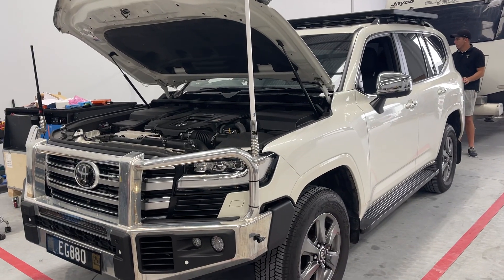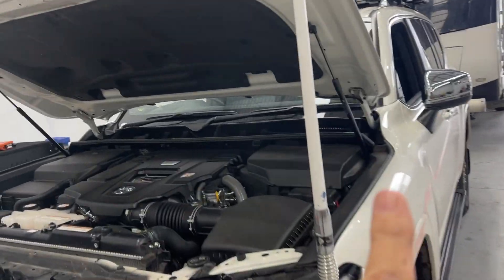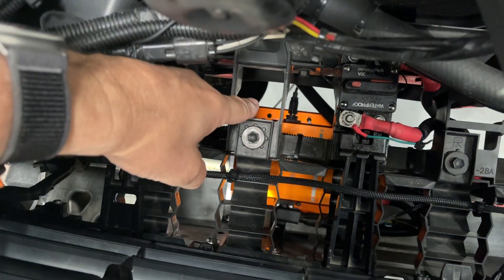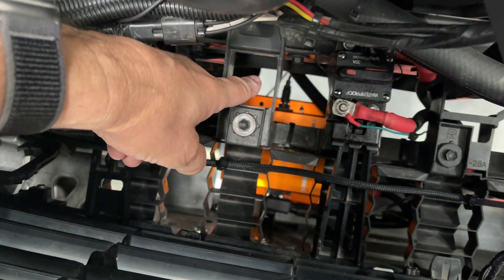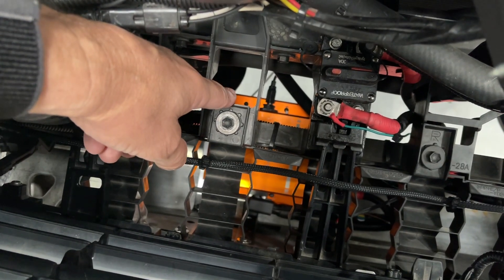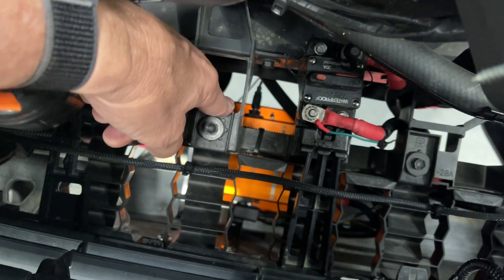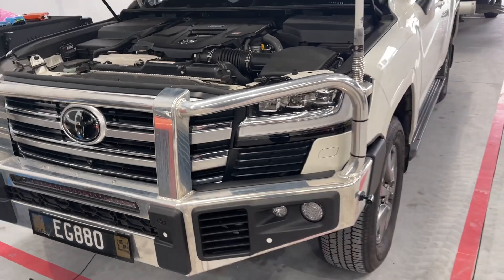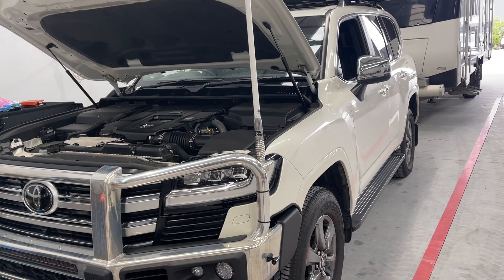LC300 gets a Scotty 1500W to charge Jayco Silverline fitted with 48V Upgrade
Part 1 of 2 videos. We have popped a Scotty 1500 DC to DC in the LC300 using the factory alternator. It’s IP66 in a billet machined case. If it is turned off you can do a water crossing without difficulty. It will operate at up to 1500W and stay at that level without fading. Other brands in 12V will fade to about 50% power when hot. Scotty is digital and 96% efficient. It can be programmed for a wide variety of applications 24V, 36V or 38V batteries. In this case it is charging 48v battery bank in the rear of the caravan with a 12m long cable run. In the second video we show cable power loss effects.